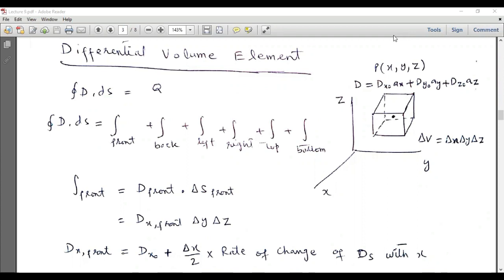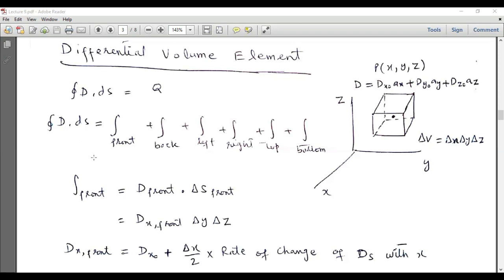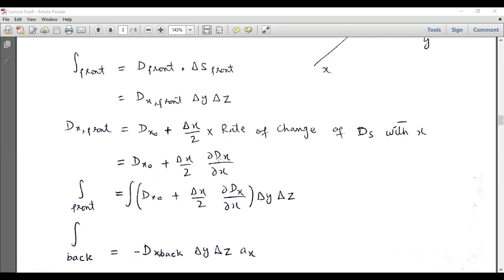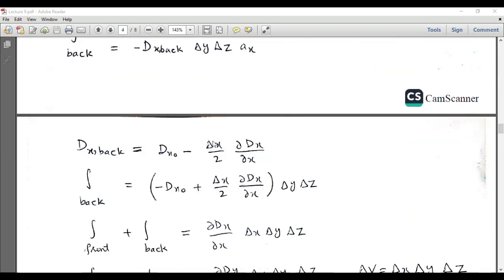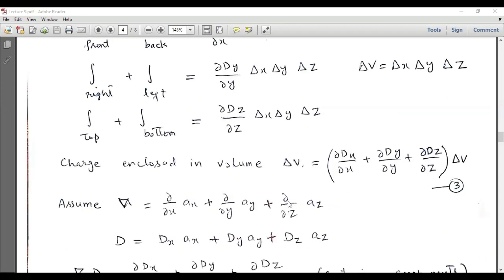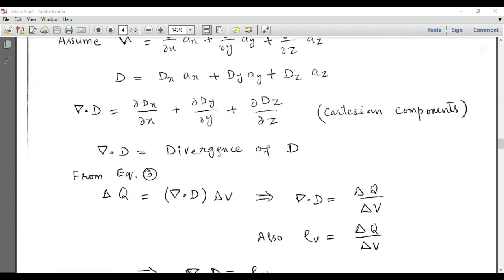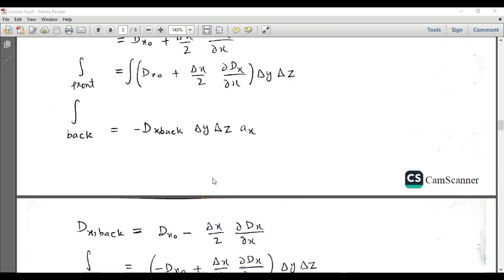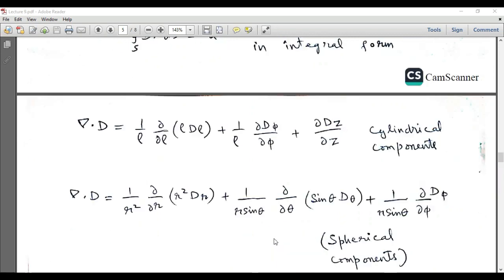Lecture 16: Differential volume element | vector operator ∇ | Divergence | Maxwell's first equation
In this lecture, you will learn Gauss law application in a differential volume element. This will lead to the definition of vector operator ∇ and divergence. Furthermore, Maxwell's first equation in point form and in integral form will also be discussed.